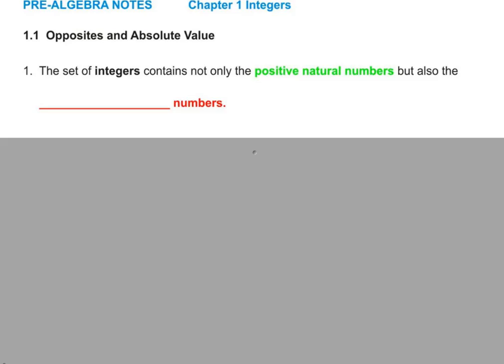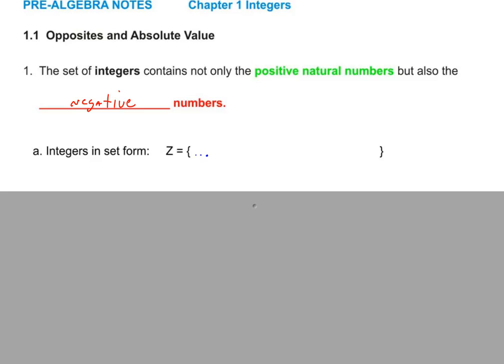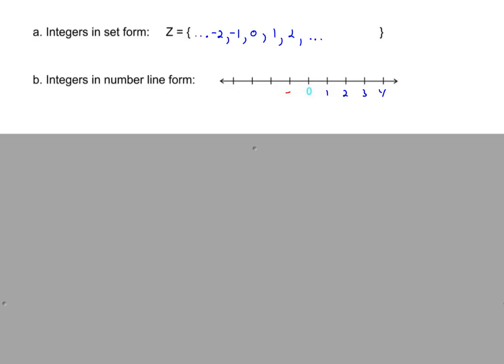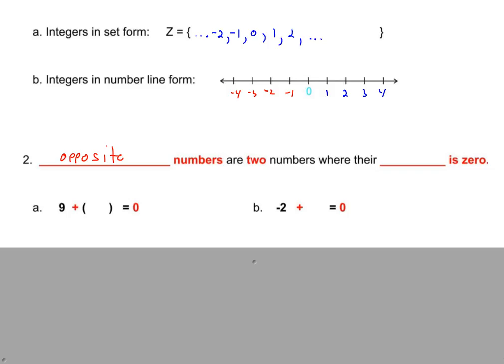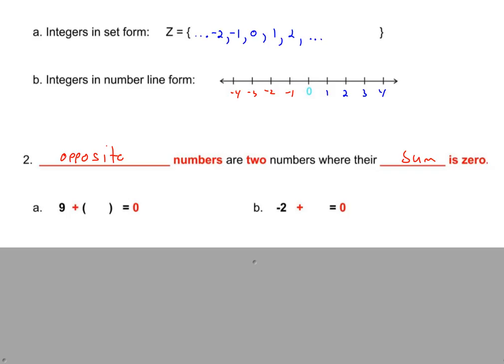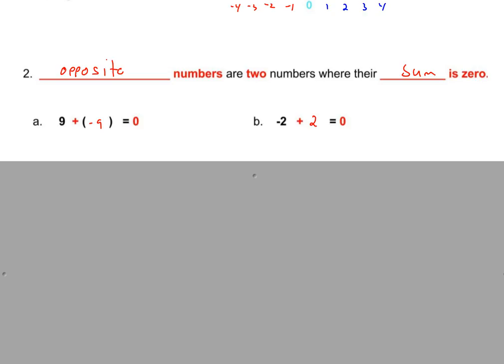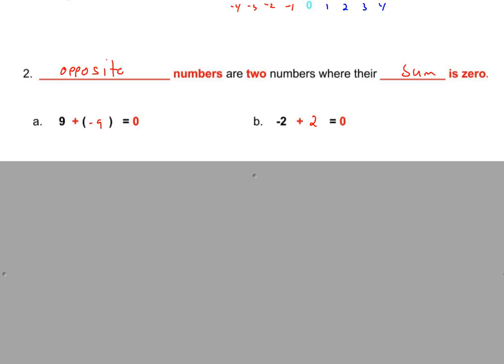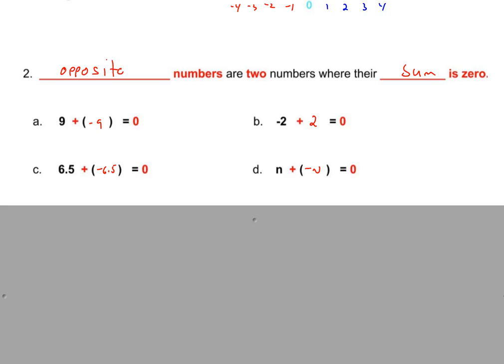L1.1A Opposites & Absolute Value by Rick Scarfi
This is the first half of the lesson.